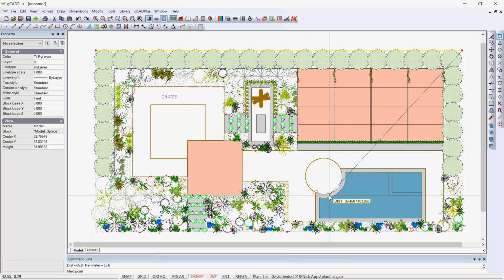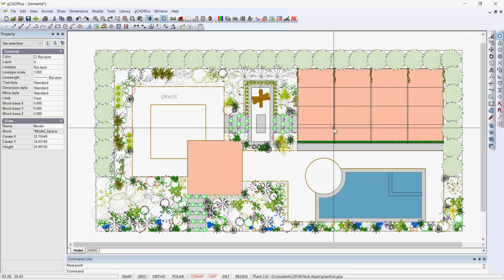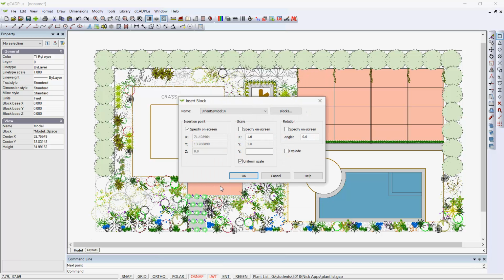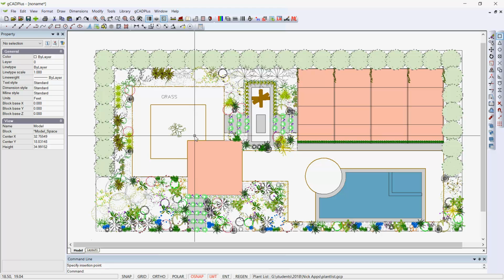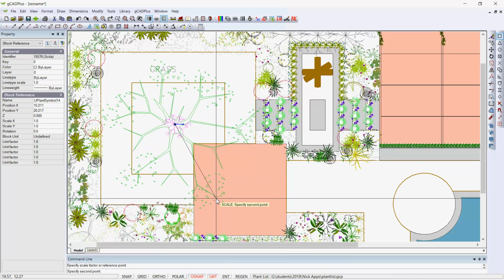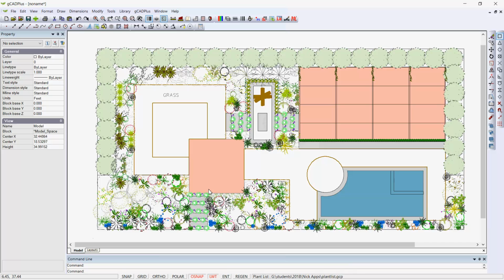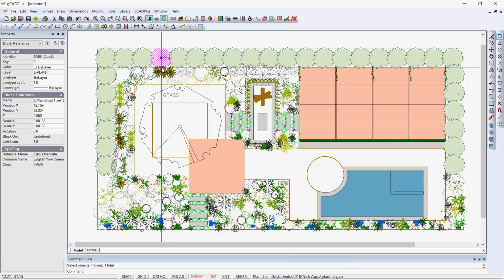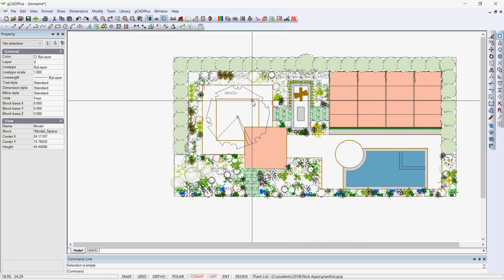Sizing planting symbols in landscape design drawings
This movie in response to a user question shows how to use various methods for sizing and inserting plant symbols in gCADPlus landscape drawings.